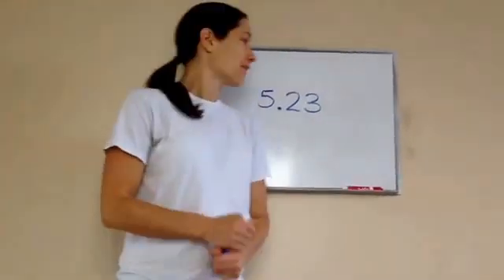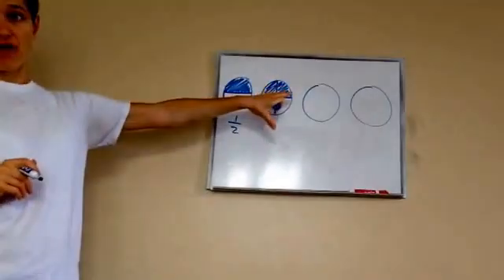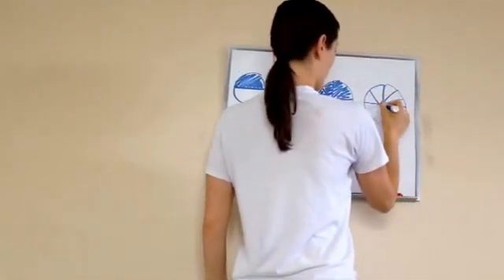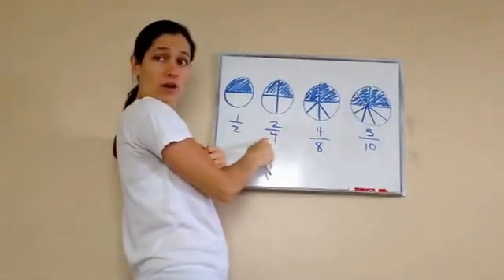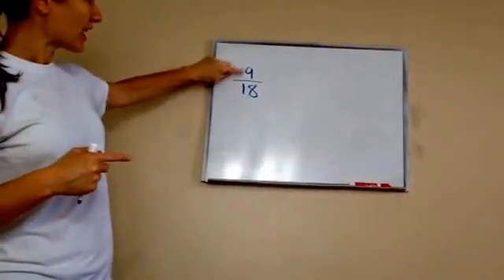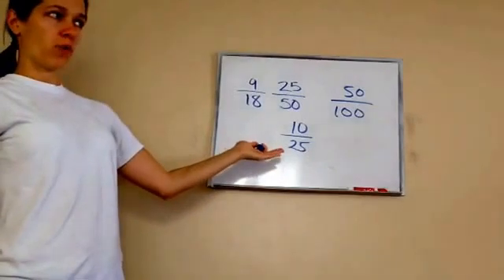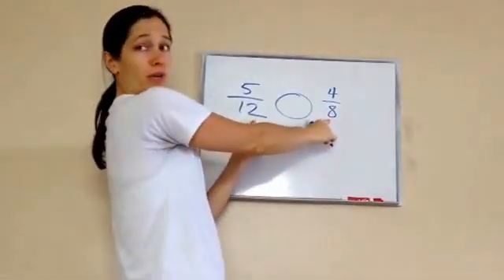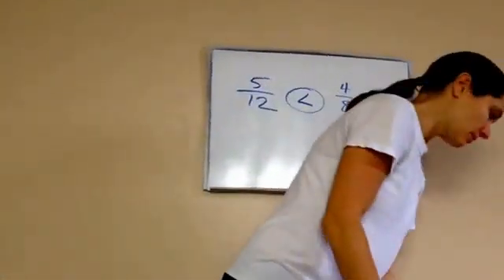Saxon Math 5th Grade - Lesson 23 - Recognizing Halves